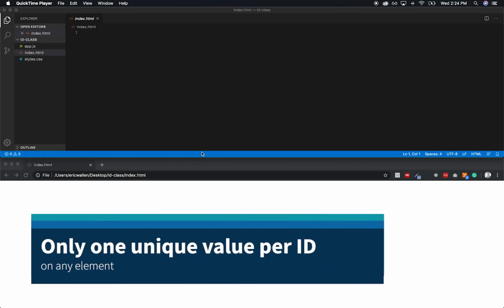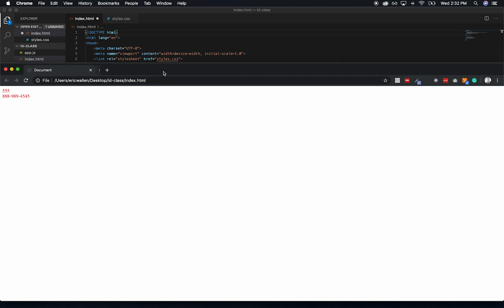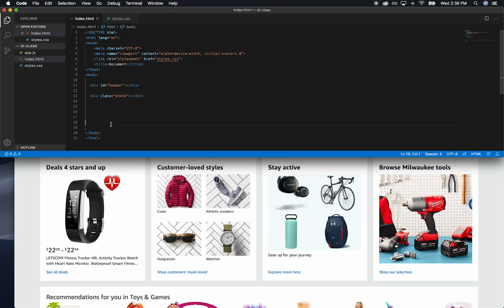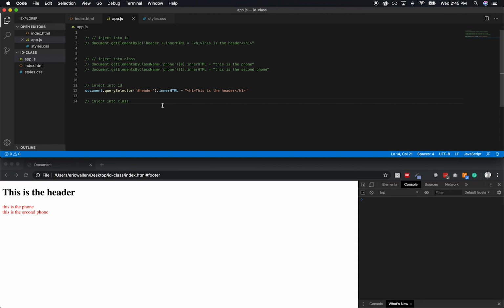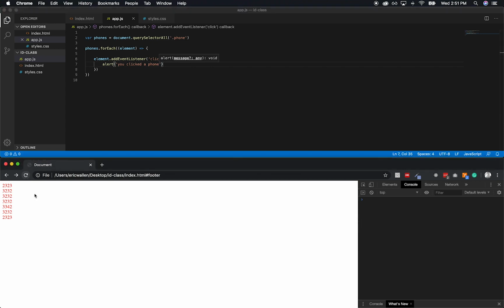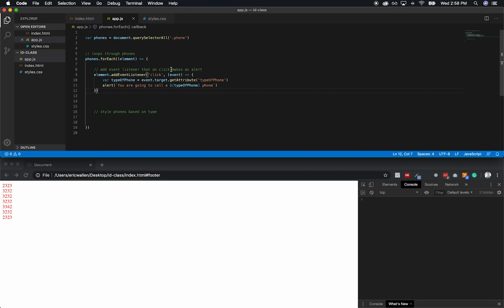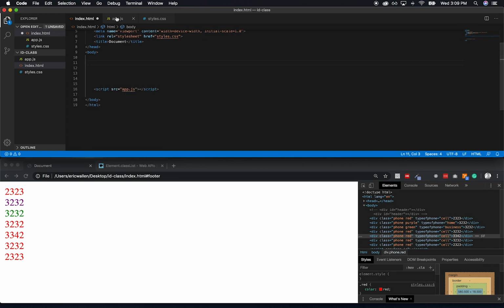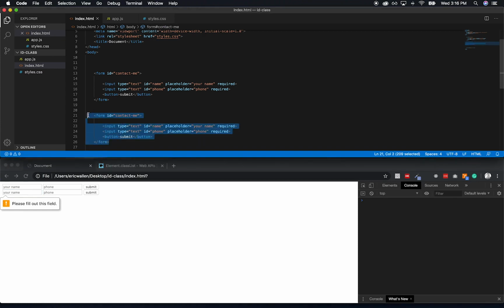ID vs Class attributes - The ultimate showdown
Why use an ID instead of a Class? What’s the difference? This is tricky but it’s all covered in this video. As a bonus, you also see the impact your choice has on the use of JavaScript. You learn how to use class attributes in combination with custom attributes to make some really powerful programs.

WHAT'S COVERED:
* Class can be used for multiple elements
* ID should be used on only one element What if you are unsure if you will use it multiple times?
* If you are not sure which one to use then default to using a class
* Not sure if you have done it right?
* Did you notice errors if you applied the same ID to multiple elements
* How to style elements with an ID
* How to style elements with a Class
class
* can affect multiple things by using a loop on a query selector
* can listen to events on multiple elements
* can take the direction of what to do from a unique made-up attribute
* array-like
* accessing with querySelector
* accessing with getElementsByClassName
id
* great for identifying one specific element you effect
* great for identifying one specific element you want to listen for events
* not array-like
* accessing with querySelector
* accessing with getElementByID